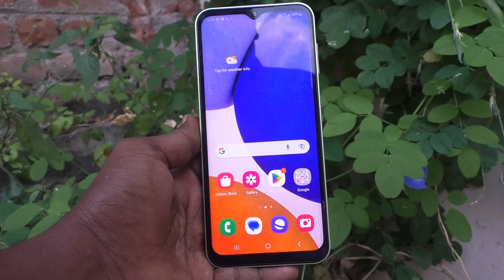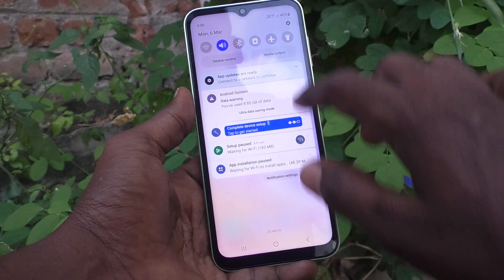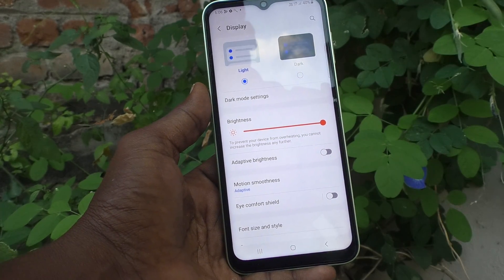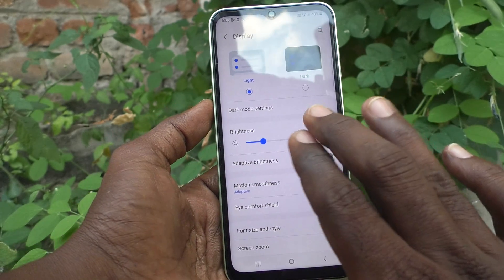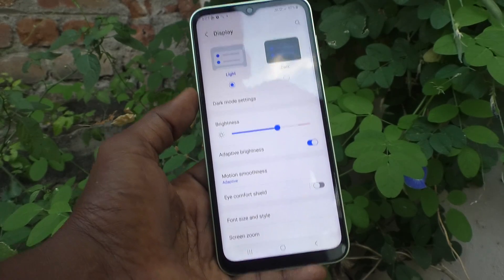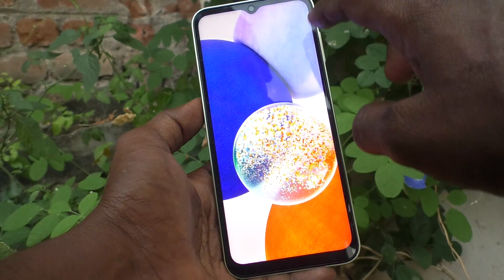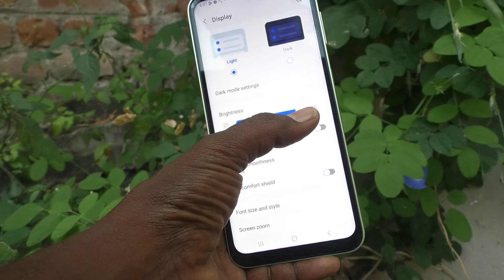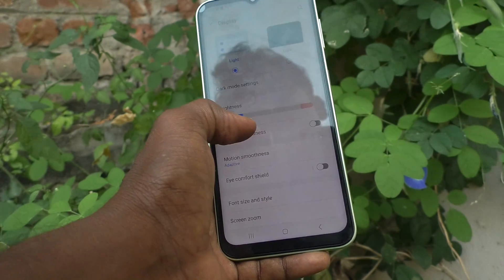How to use Adaptive Brightness in Samsung Galaxy A14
Samsung Galaxy A14 adaptive brightness use settings: Learn here how to use Adaptive Brightness in Samsung Galaxy A14 smartphone.